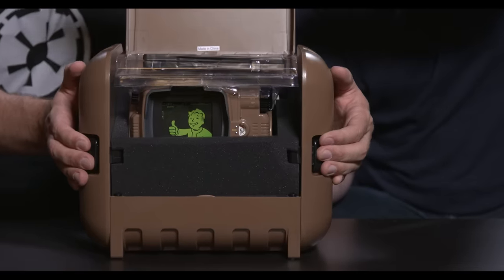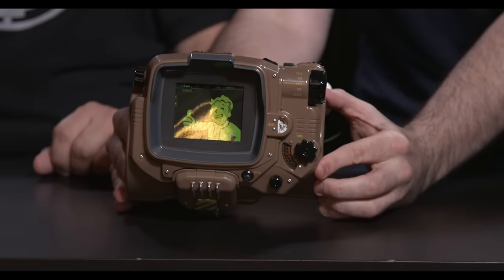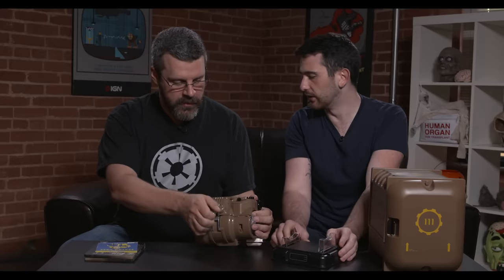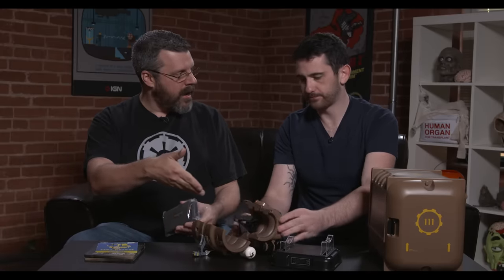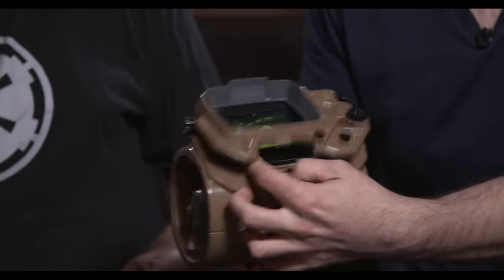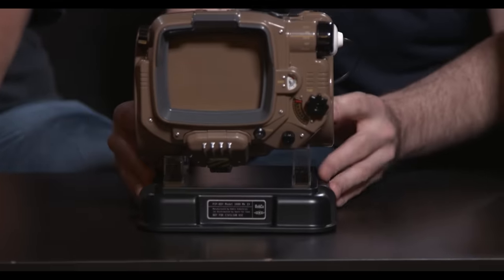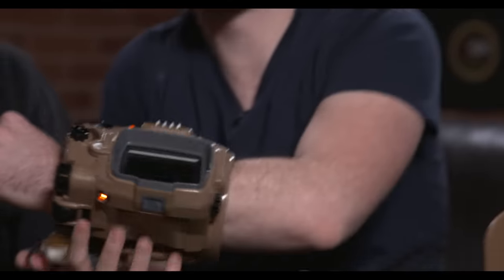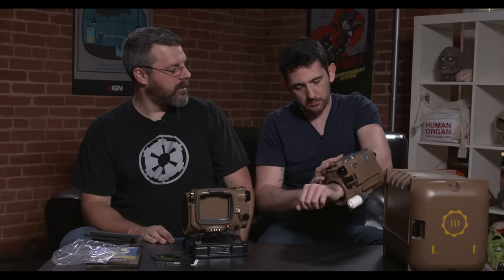Unboxing Fallout 4's Super Limited Pip-Boy Edition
Check out the wearable Pip-Boy from the incredibly hard-to-find $120 edition!